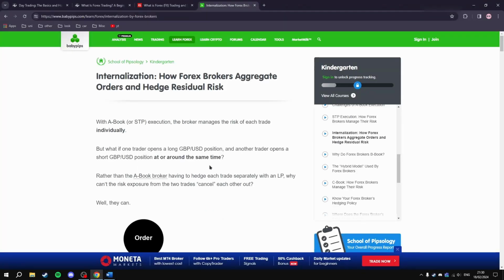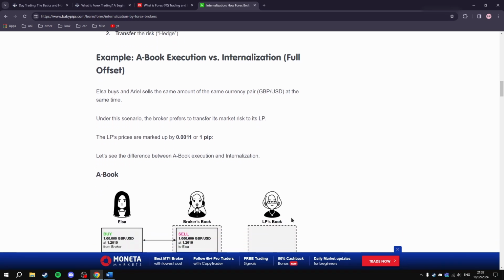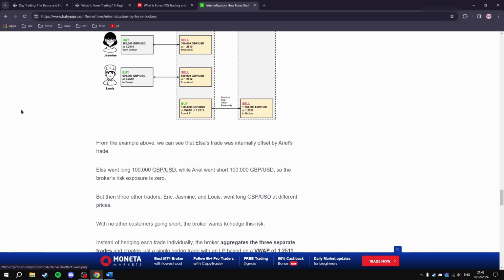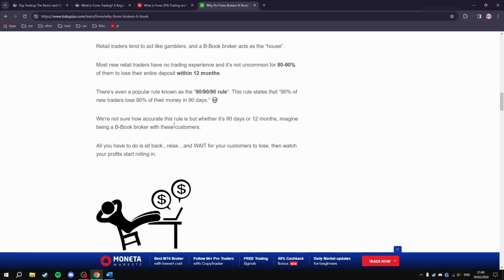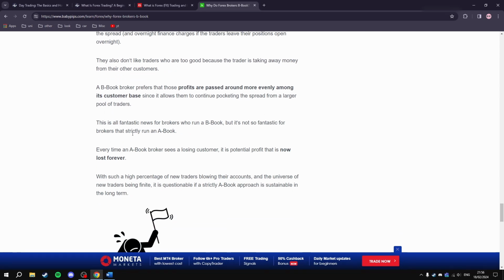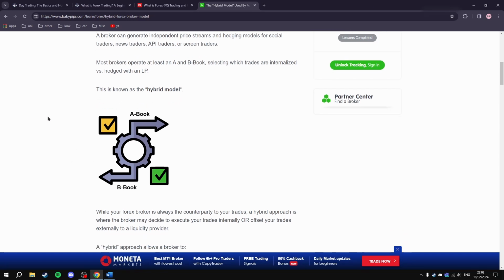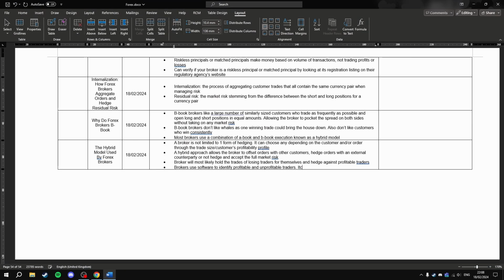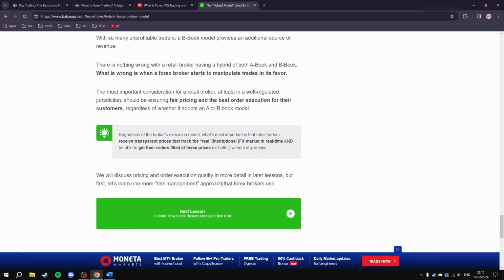Learn To Trade Forex With Me | Ep50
📋 Sources used in this video:
School of Pipsology Kindergarten

📚 Chapters:
0:00 Introduction
0:06 Recap of previous episode
1:18 Yapping about work
43:42 See you next vid :)